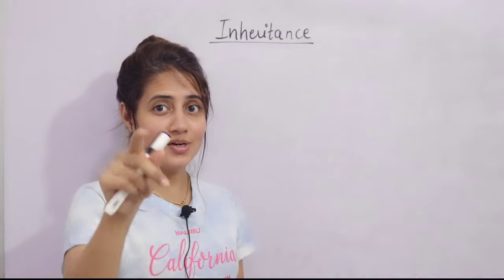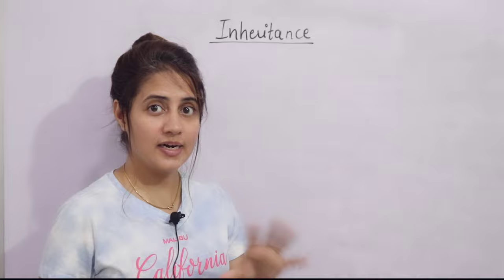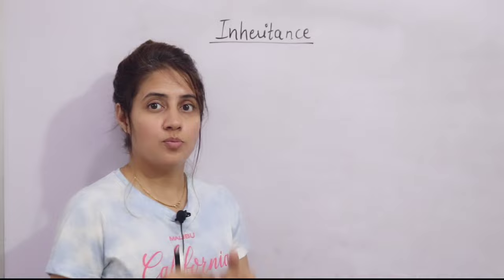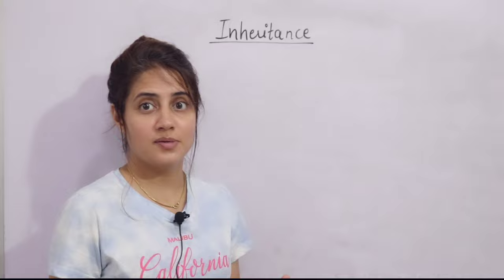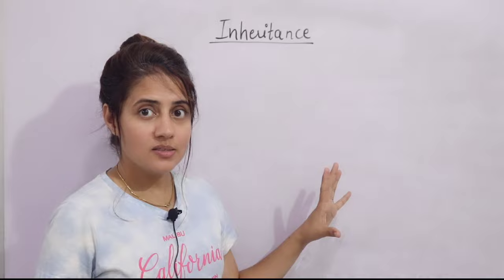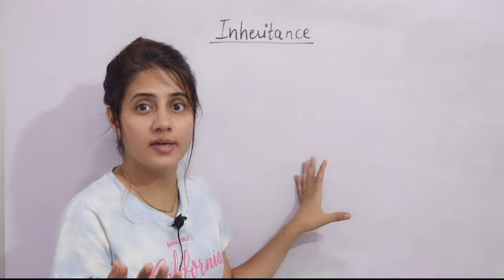Inheritance in Python | Python Tutorials for Beginners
In this lecture we will learn:
- What is Inheritance in OOP?
- What is need of Inheritance ?
- How to implement Inheritance in Python?
- What is Base Class?
- What is Child class?
- What is super() function?